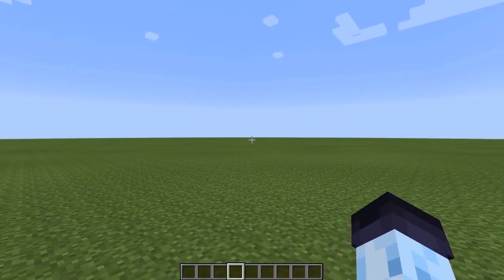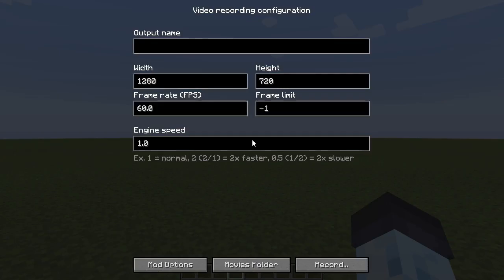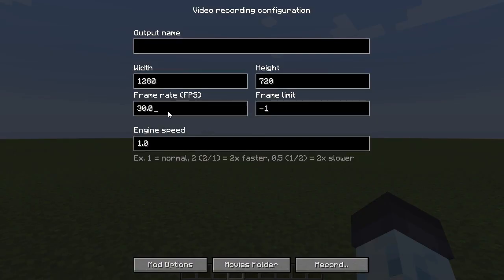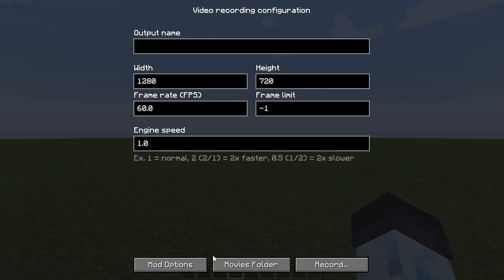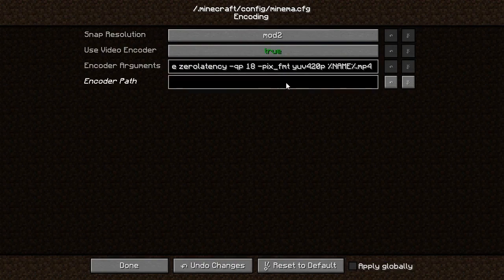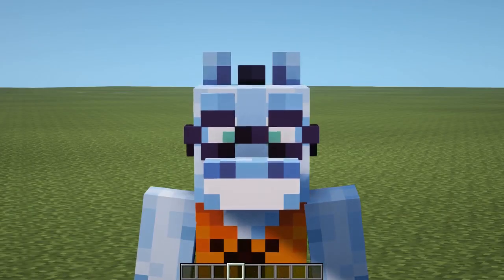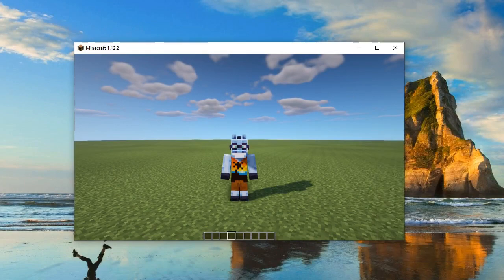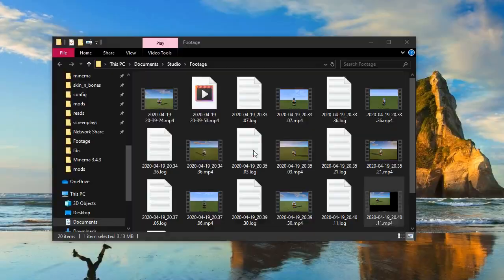Minema 3.4.3 — Change log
Hello there! My name is McHorse, and welcome to Minema 3.4.3 change log video! Apparently, I'm now a collaborator of Minema mod! 👏🥳

So here is a change log video of new features in Minema! 👀

If you don't know what Minema mod is, it's basically a mod which allows to record smooth footage in Minecraft.

00:00 — Intro
00:13 — Video recording configuration GUI
01:20 — Forgiving configuration of ffmpeg
01:48 — Human readable errors
01:57 — daipenger's FXAA and fast render fix
02:30 — Outro

--- Links ---

--- Assets ---

--- Music/Sounds ---

— Again by Density & Time